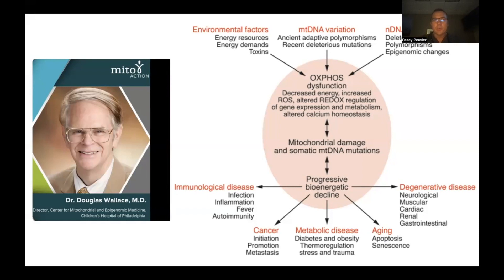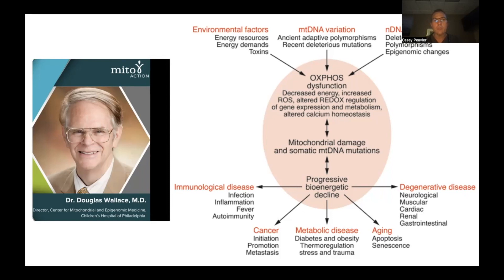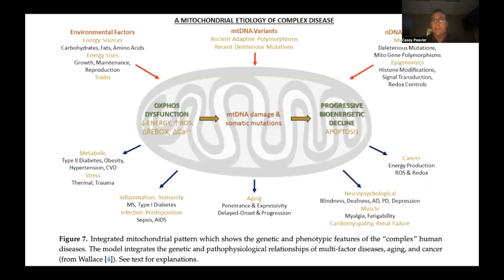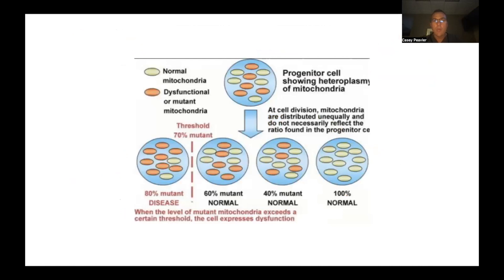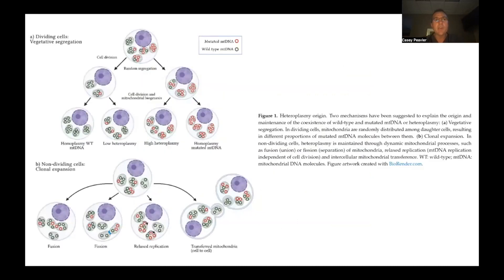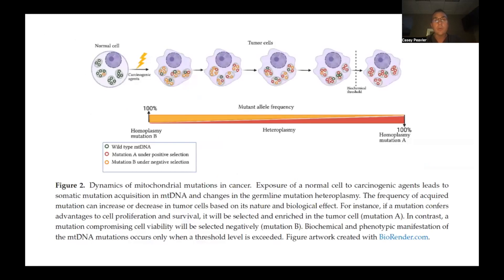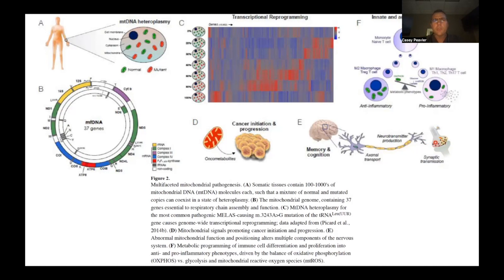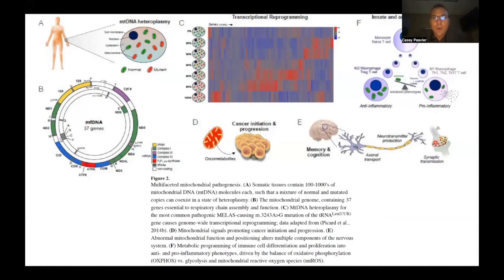Mitochondrial Heteroplasmy Part 2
We continue the journey of discussing mitochondrial heteroplasmy and its development through life and how a threshold for disease is achieved.